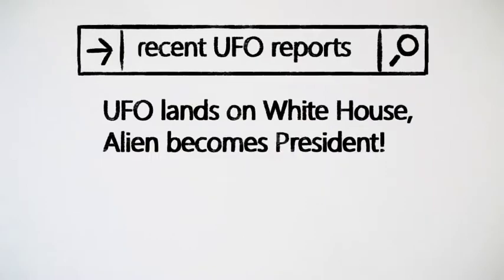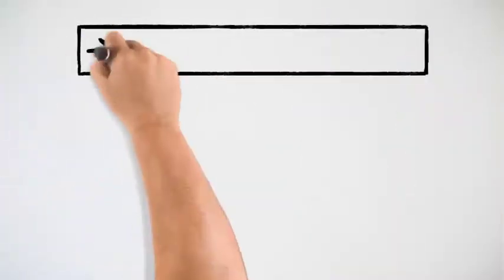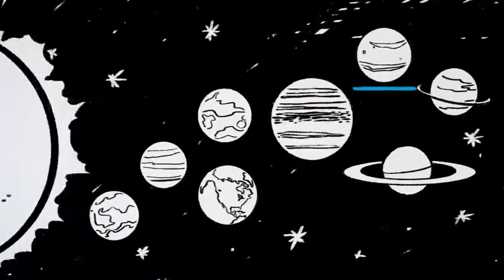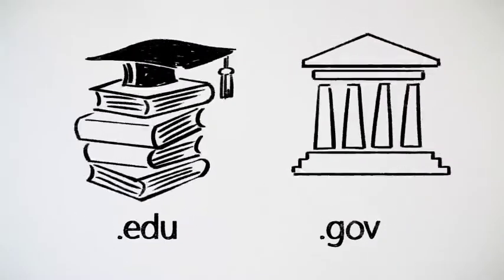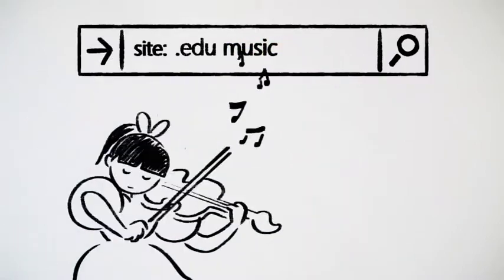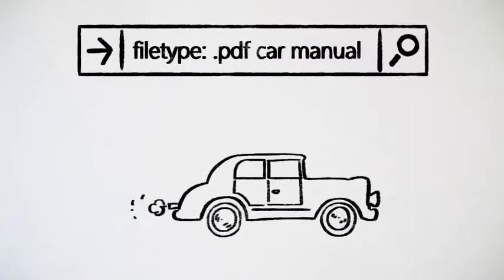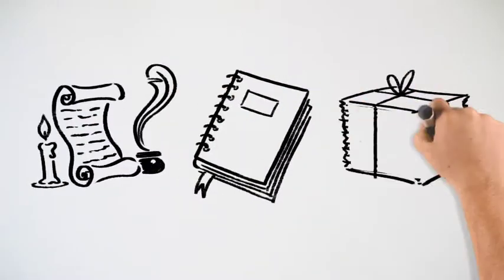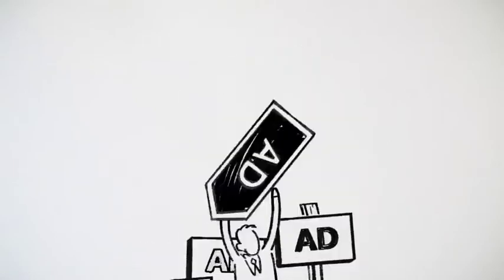Evaluate Search Results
Learn how to tell the difference between search results that are valid, useful, and accurate from ones that are not.